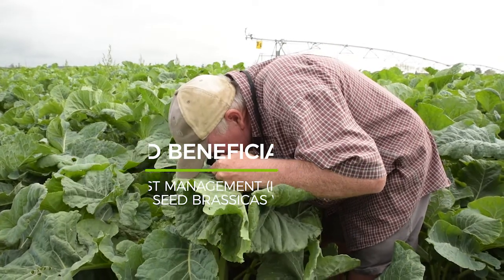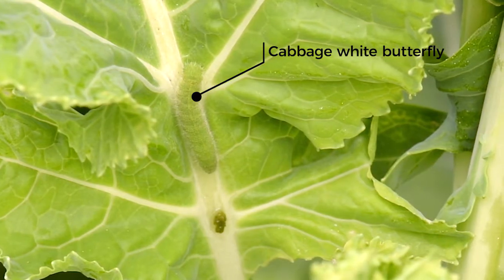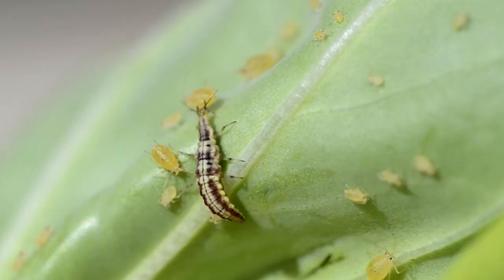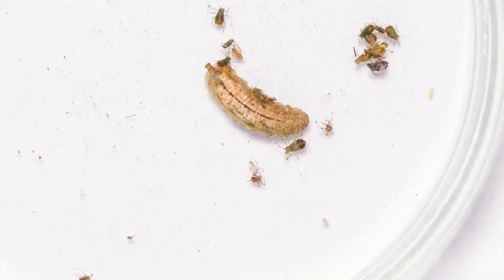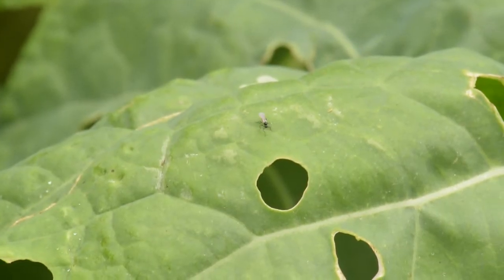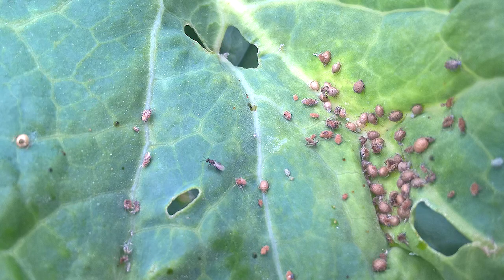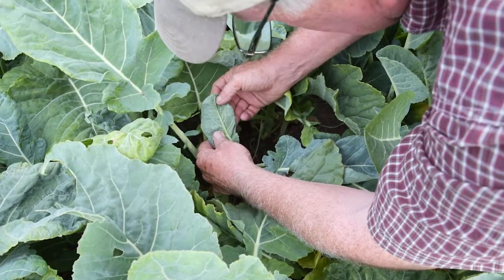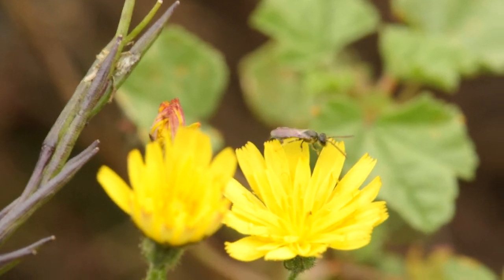IPM of Brassicas - Pests and beneficials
Plant & Food Research has worked with Paul Horne, IPM Technologies Pty Ltd, to develop Integrated Pest Management, or IPM, strategies for NZ forage and seed brassica growers.
IPM offers a sustainable alternative to pest control by combining biological, cultural and chemical controls in an integrated way. In this clip Paul explains the issues around setting up an IPM programme.